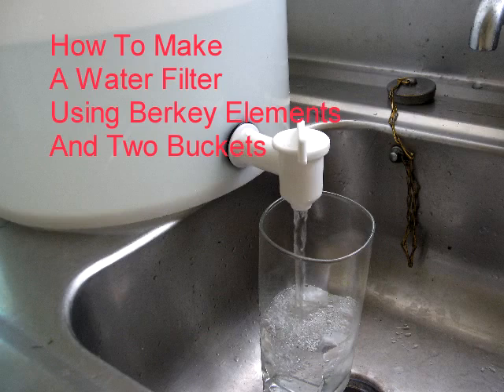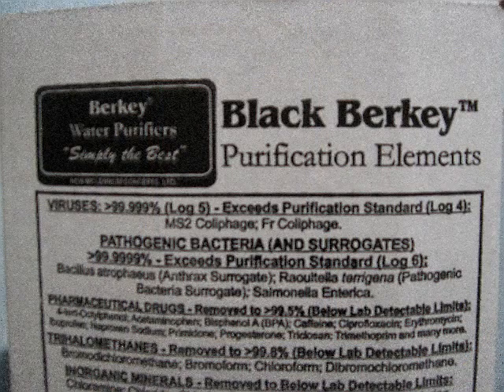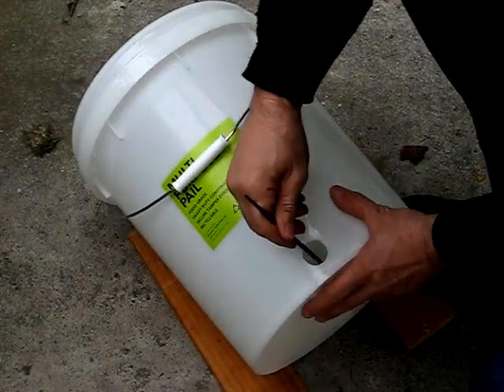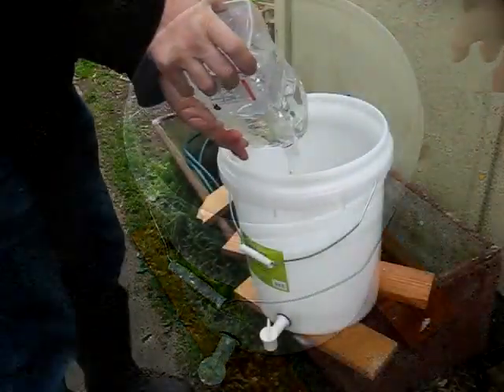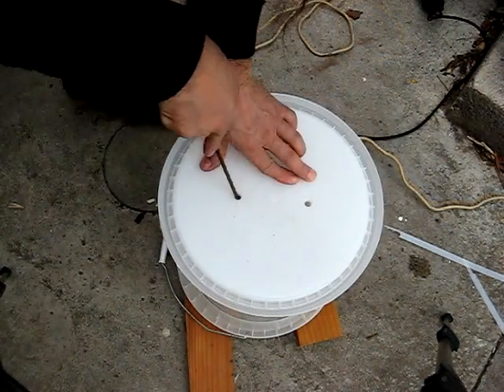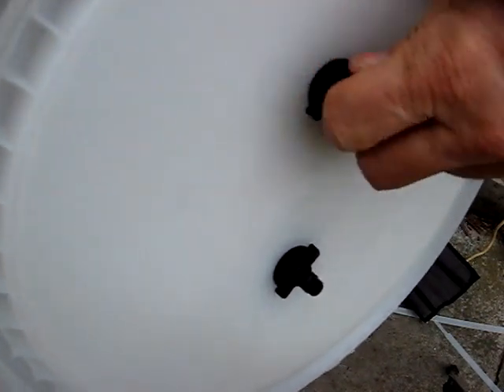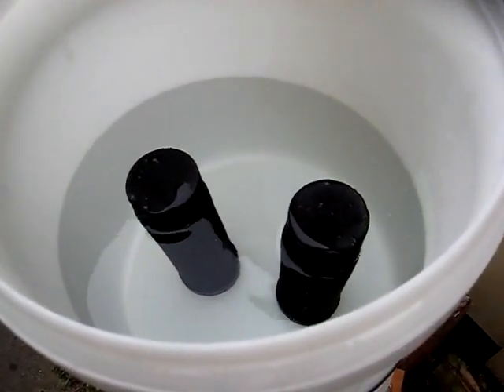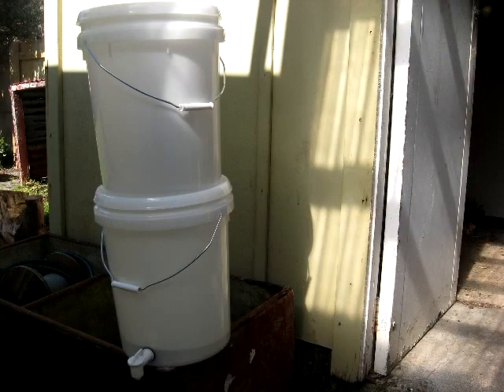Water Filter - Black Berkey Home Made - Simple Build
A video demonstrating the simple steps used in building a home made water filter using Black Berkey purification elements. It's a very effective water purifier made at  a much lower cost than the commercial products.